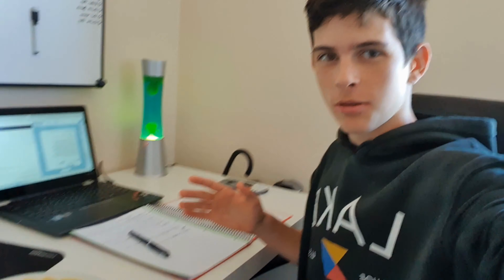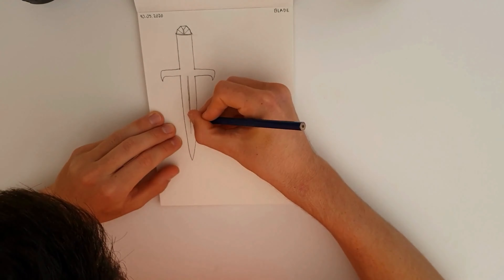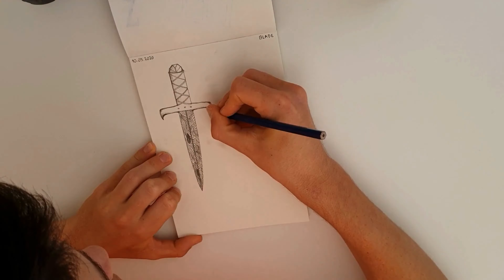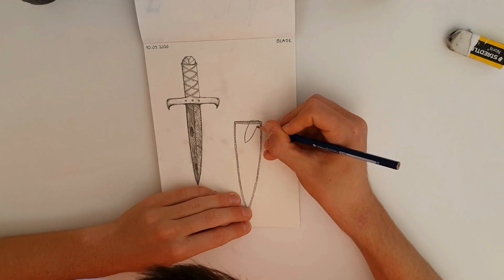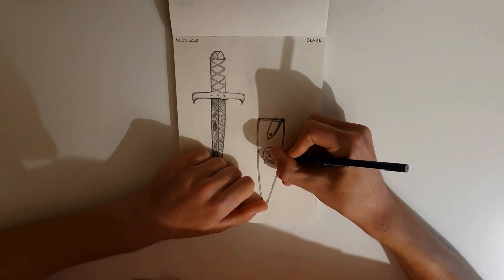THIS WAS IN MY ELEVATOR | Inktober #5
I continued my Inktober challeng and found a monster in the lift wtfffff.
Watch or scared.

Cameras & Software
WeVideo (video editor. It's bad if you want good edits.)